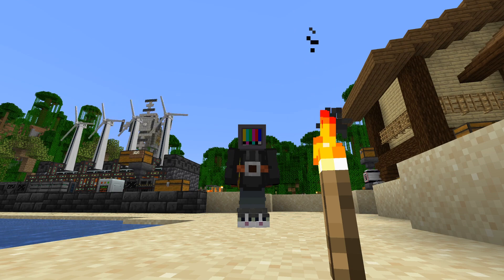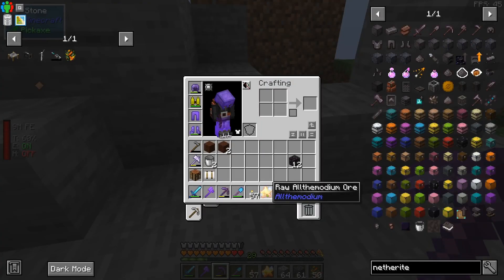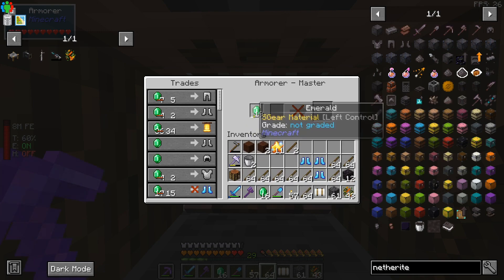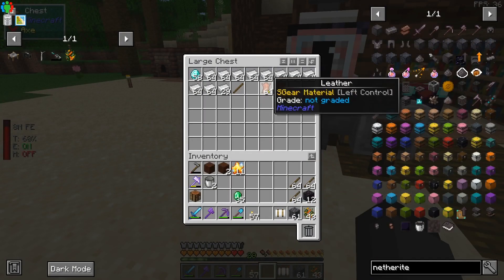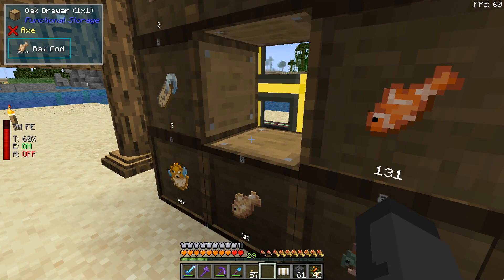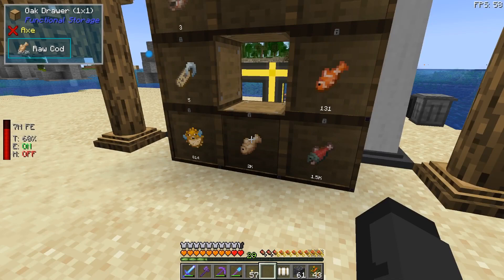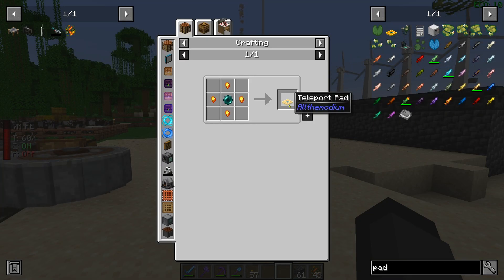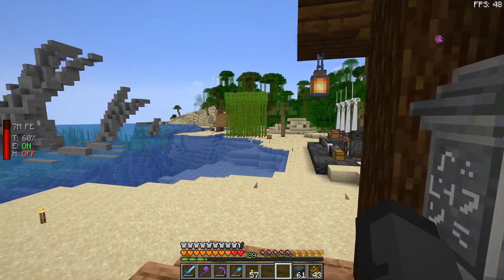All The Mods 7 Episode 1 Modded Minecraft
The first episode of a Let's Play Series on All The Mods 7 (ATM7) a modpack for Minecraft 1.18.2 Finding Allthemodium, Visiting Mining Dimension using Teleport Pad, Setup a mob farm using Mob Grinding Utilities and exploding chickens. Does anyone read this??

Thanks for checking out the video, have fun and PEACE!!!